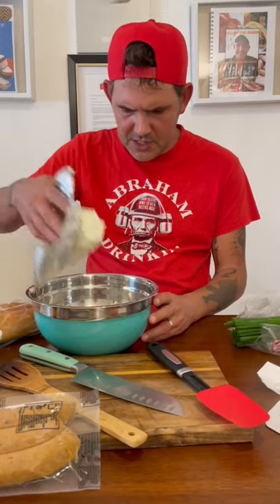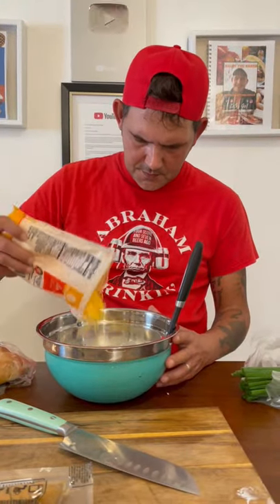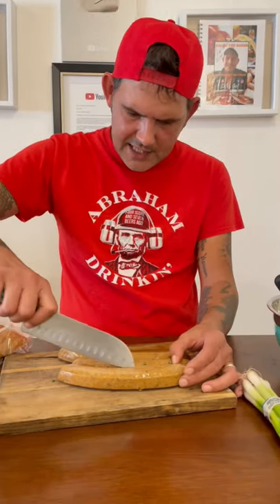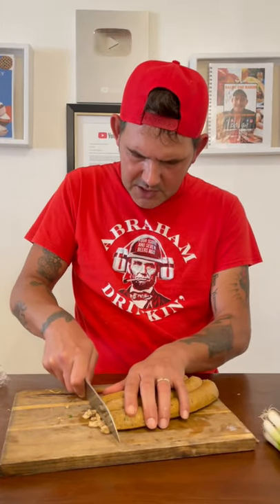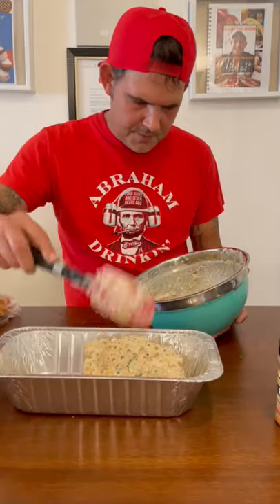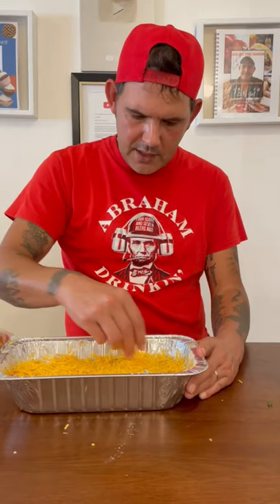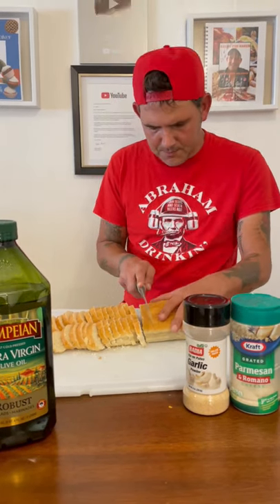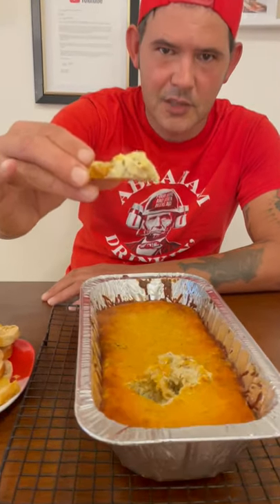How to make Boudin Dip |New Orleans Style | Let’s Go!